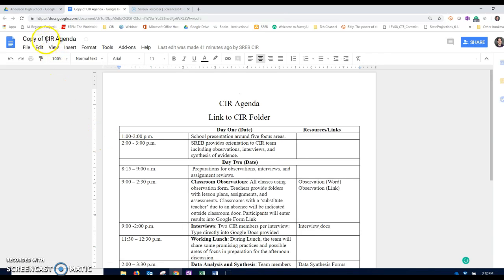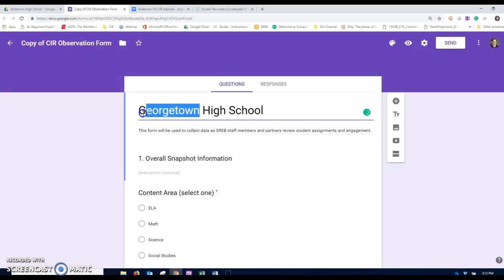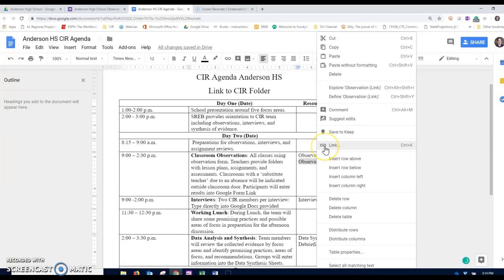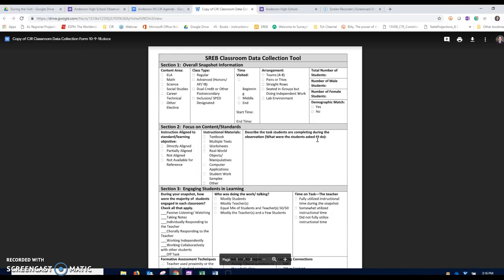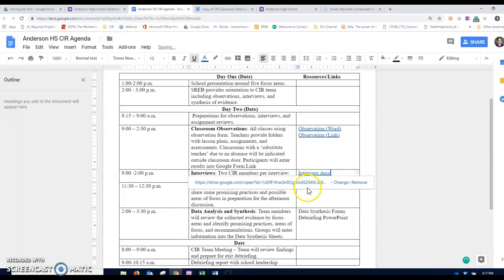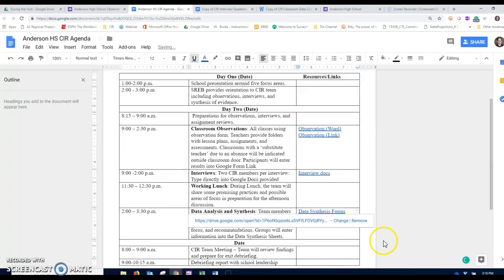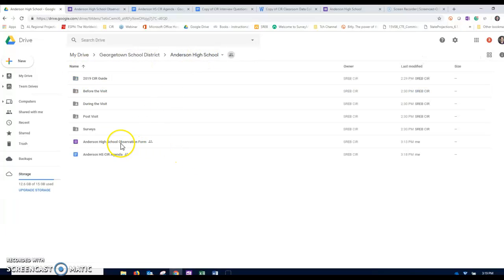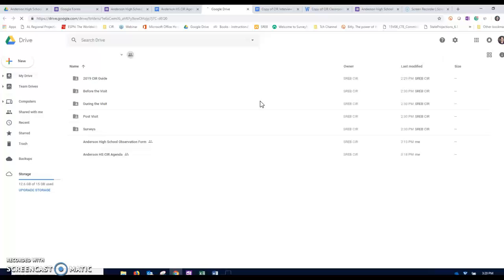Getting Link to Observation and Creating a Hyperlinked Agenda